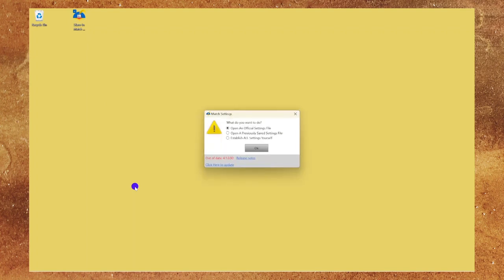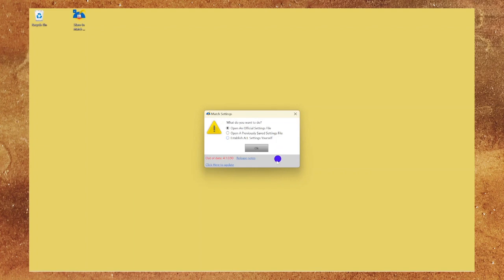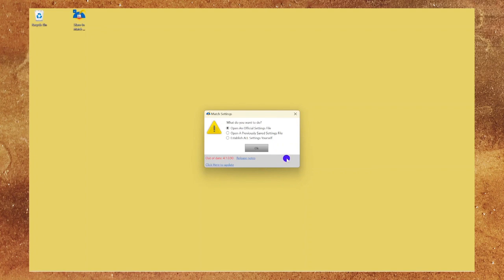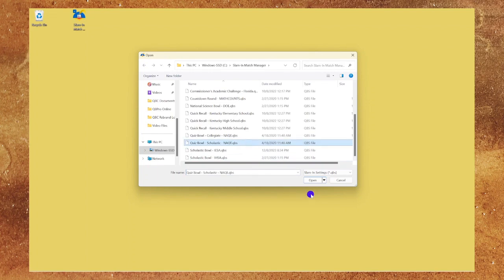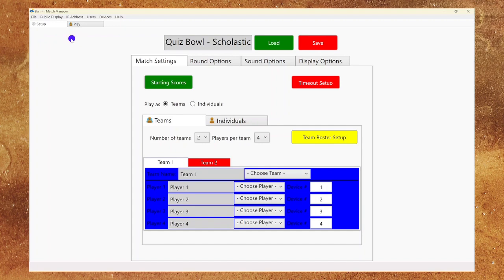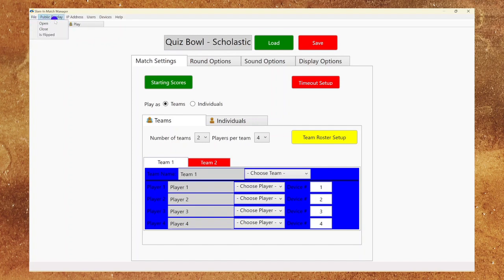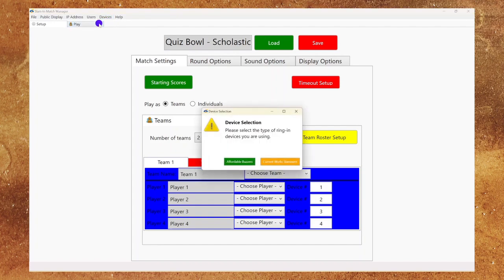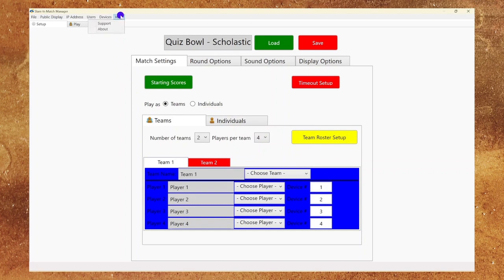QuizBowl PRO Desktop Match Manager - Startup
Here's what you'll see and quick explanation to make your way around the QuizBowl PRO Desktop Match Manager program (previously known as Slam-In Match Manager)